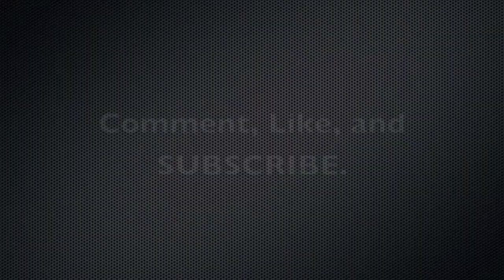Warrior-Movie Review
Austin reviews the MMA drama film, "Warrior".